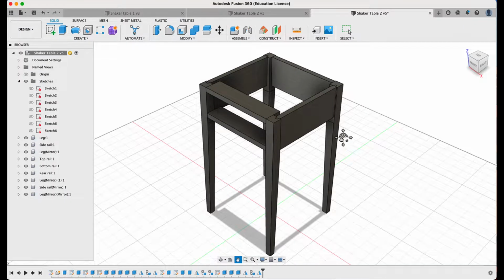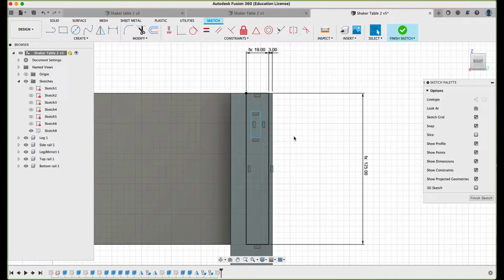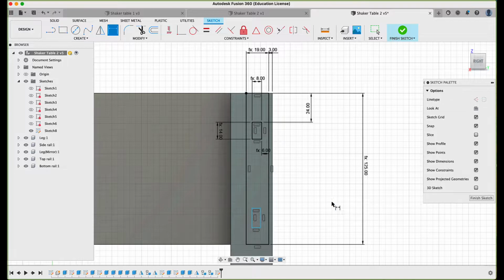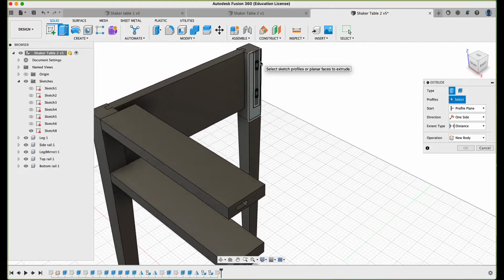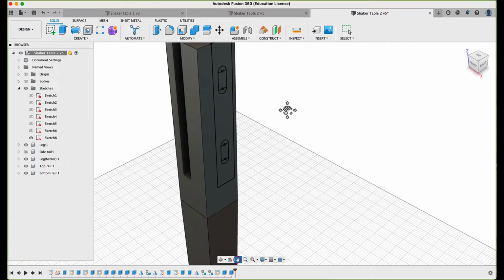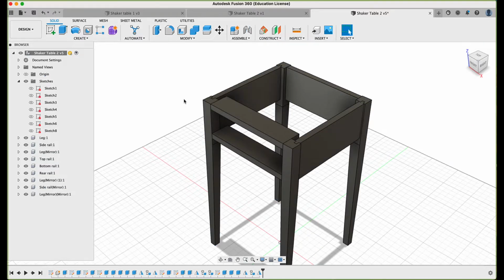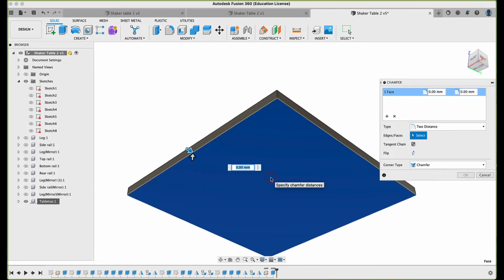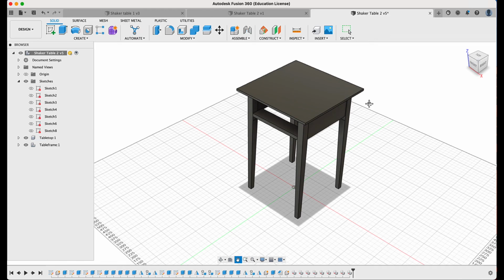Shaker Table 4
Completing the back rail and joinery, extruding the top and applying a chamfer